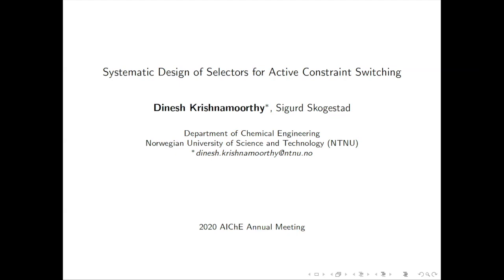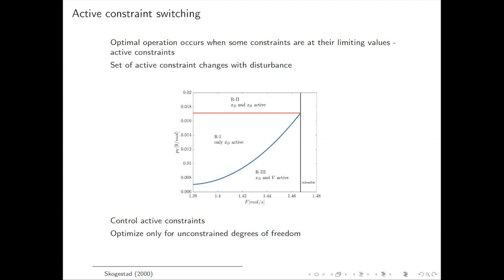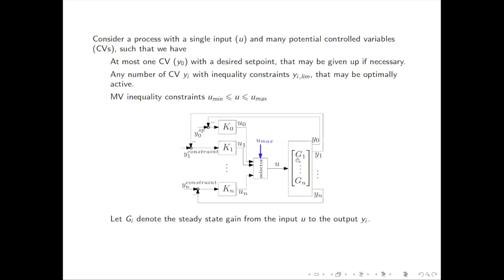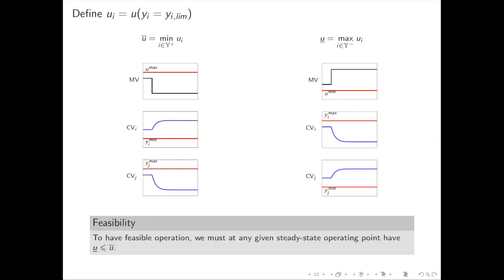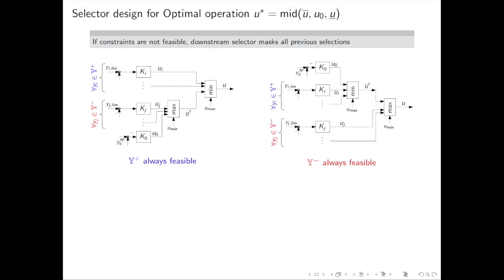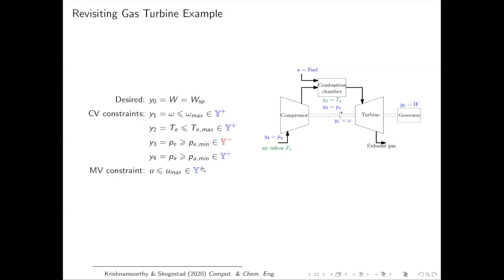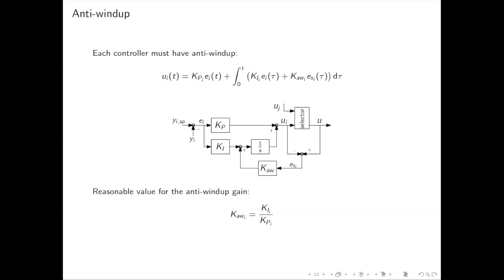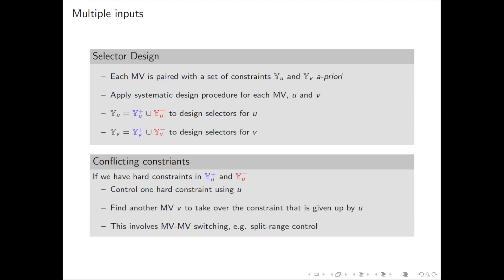Advances in Process Control - Systematic Design of Selectors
AIChE Annual Meeting 2020
Computing and systems technology (CAST) division.